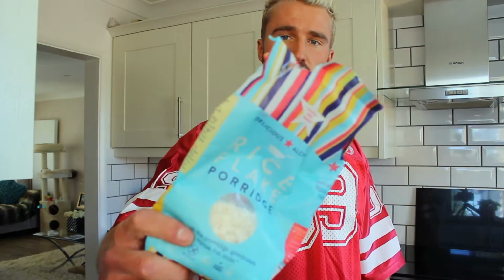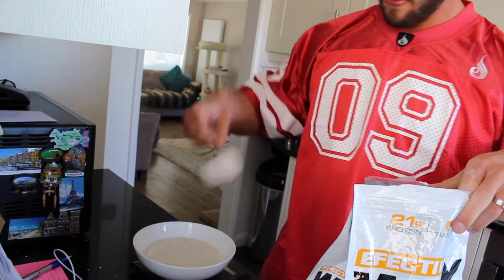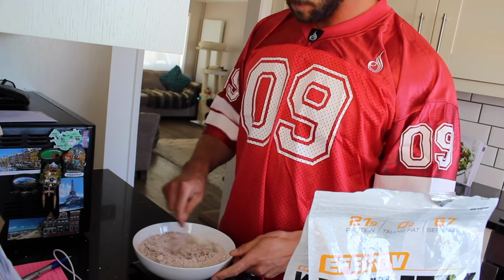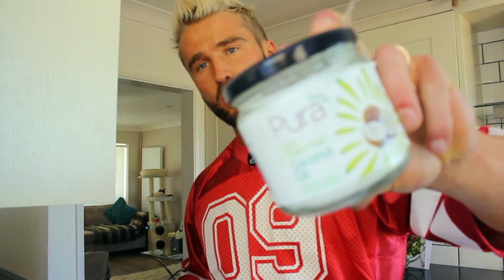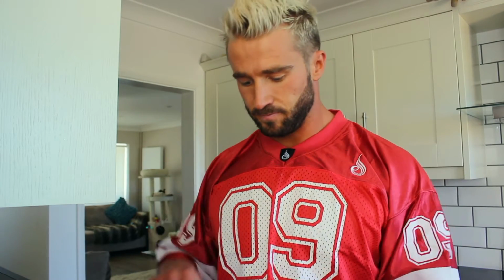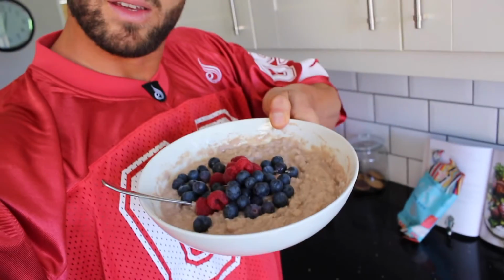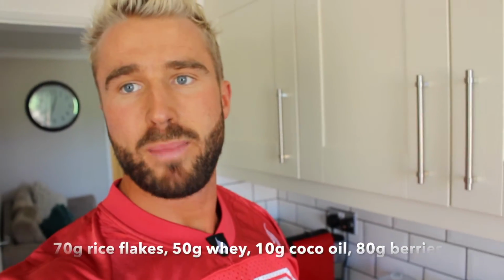60 SECOND BODYBUILDING MEAL: PROTEIN Rice Flakes Porridge, Ultimate Preworkout Meal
Hi Guys,

Heres a super easy to make meal that is a staple meal I have pre workout!

Simply just rice flakes 70g, Whey Protein 50g, 10g coconut oil, 80 berries. The advantage or rice flakes compared to normal oats as they are much easier to digest that normal oats, hence why they are ideal pre workout.

Any other food videos guys want let me know!

Any questions on the video let me know